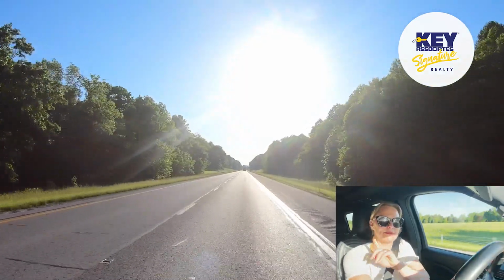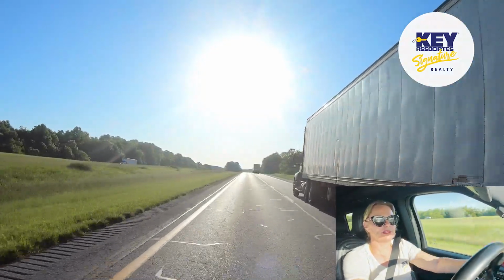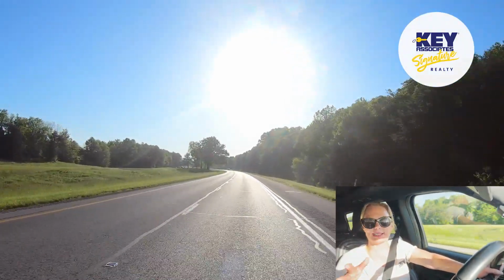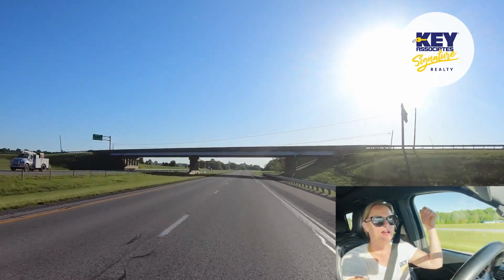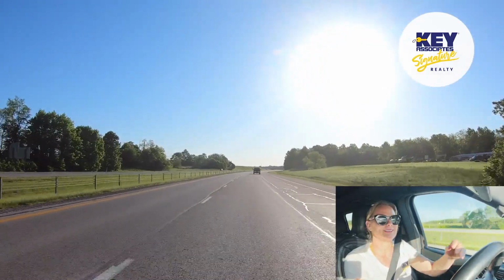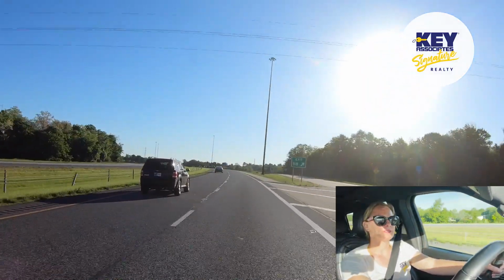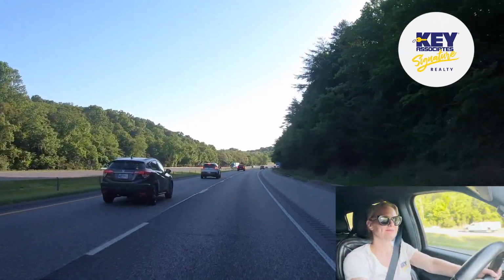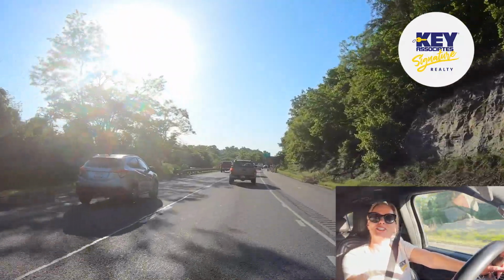Living in Louisville - The Commute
Commuting to Louisville
Louisville Kentucky. If you have wondered what it is like to travel to and live in Louisville Kentucky than this is the best video teaching you everything you need to know about Louisville Kentucky!

 📲 We have so many people contacting us who are moving here to Louisville Kentucky and we ABSOLUTELY love it! Honestly if you are moving or relocating here to Louisville Kentucky, we can make that transition so much easier on you!!

👉👉👉 FOR REALTORS, WANT TO LEARN ABOUT KEY ASSOCIATES?
✅ Want information on joining the Key Associates Signature Realty team serving Southern Indiana?